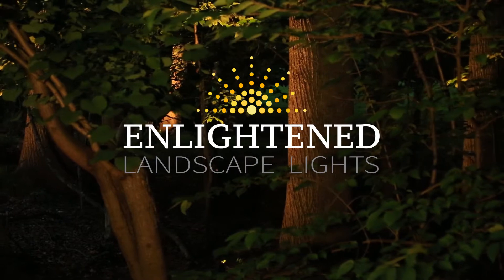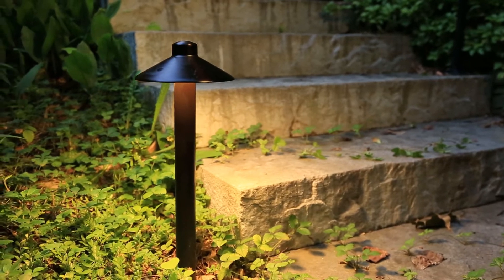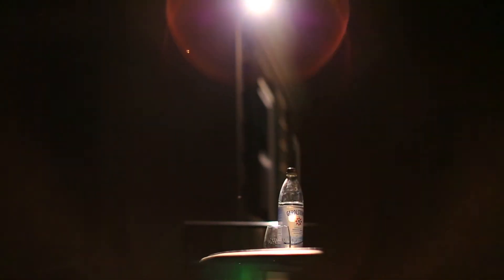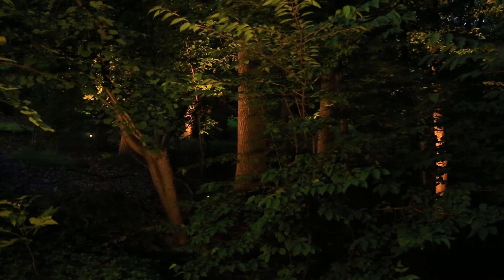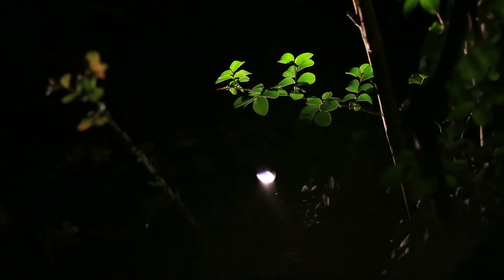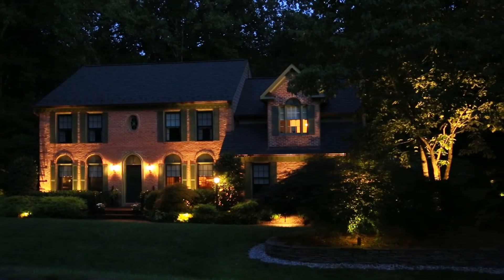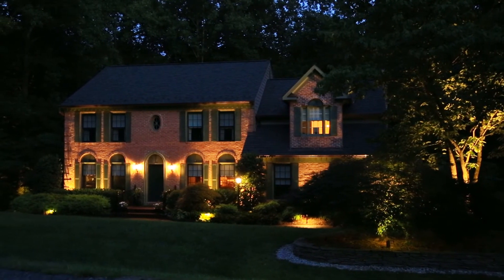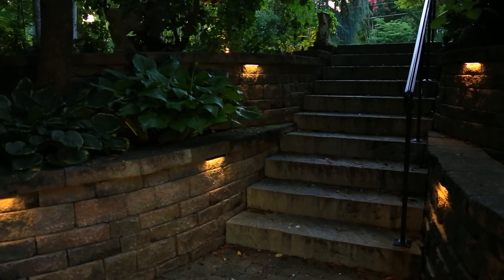Customer Testimonial - Clem M.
Helping homeowners beautify their yards and homes with professional outdoor lighting.